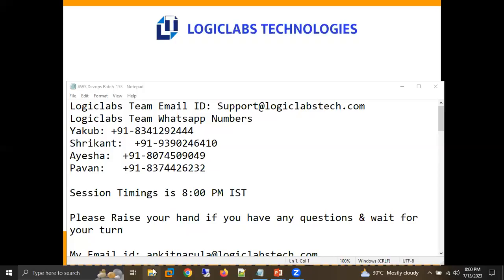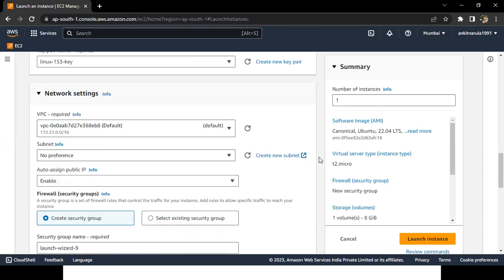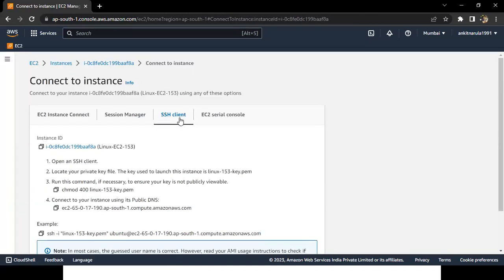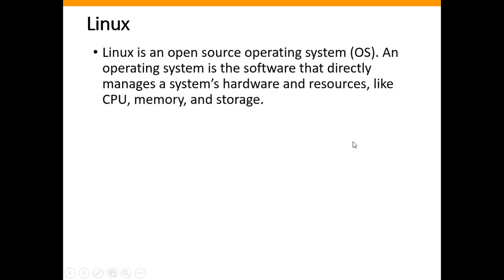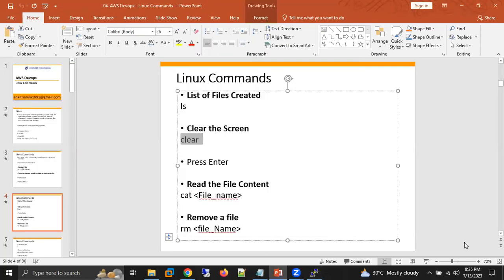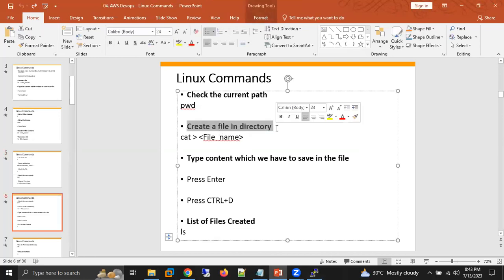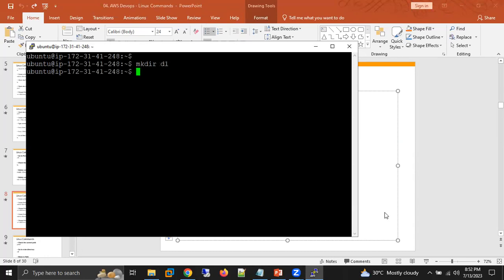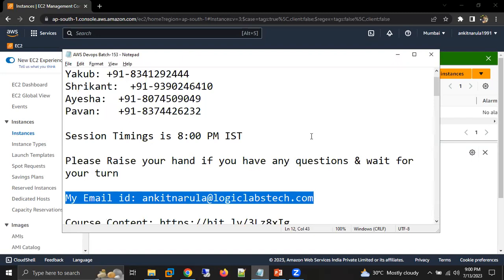AWS Devops Day 3 Batch 153